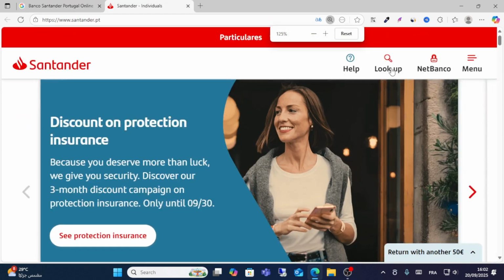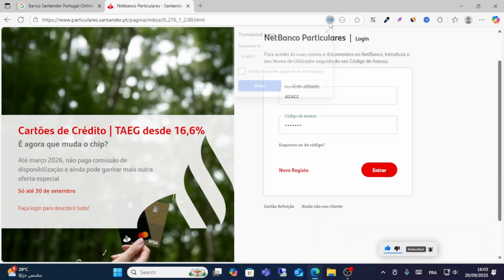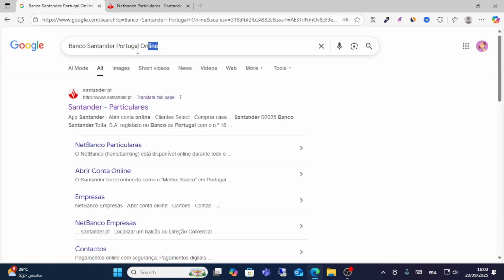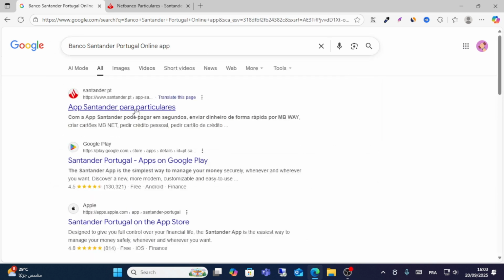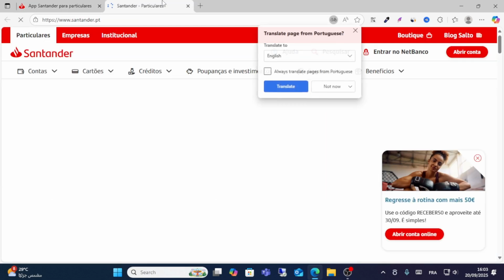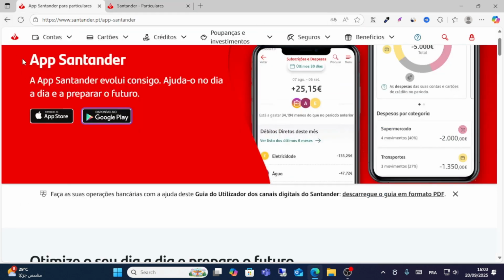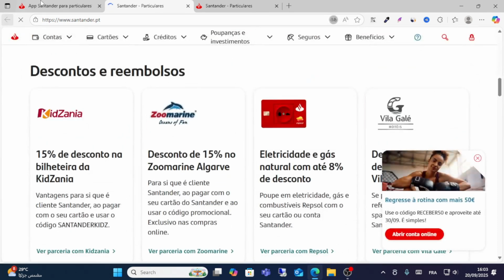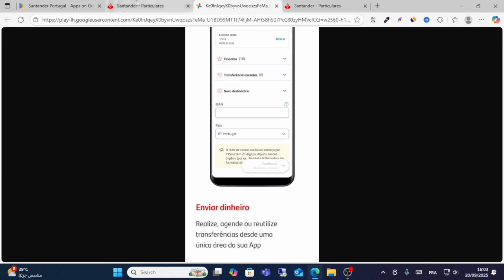How To Log In To Banco Santander Portugal Online Banking - Full Guide